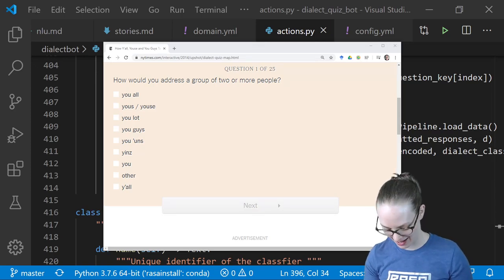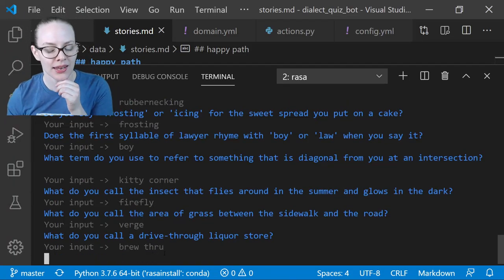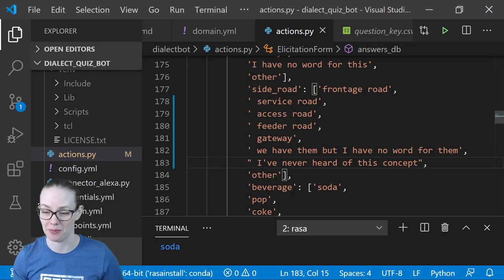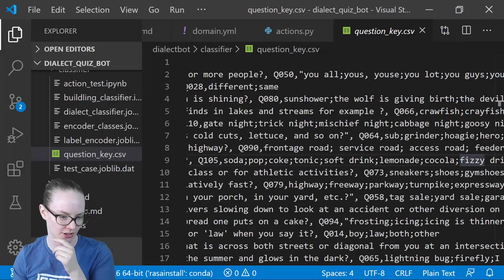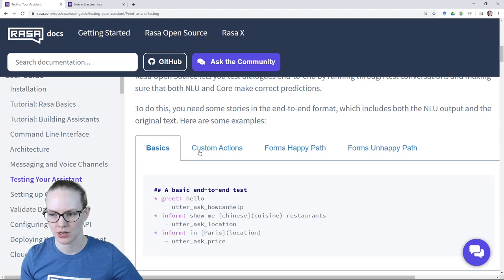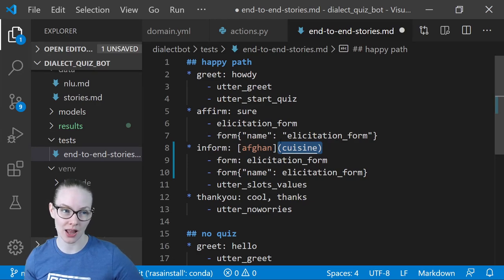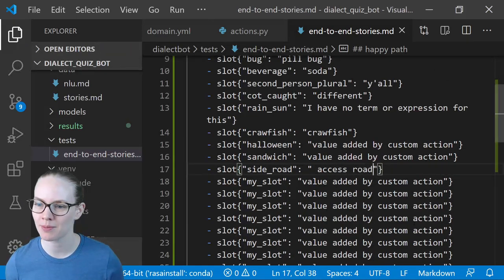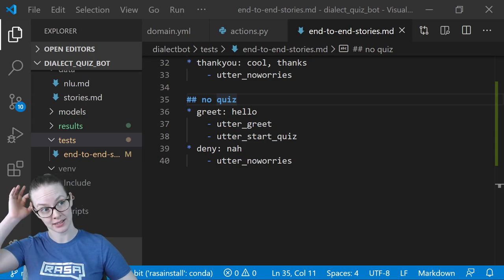Rasa Livecoding: Bug hunt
Welcome to Rasa livecoding with Rachael! We ended the last episode with a mysterious bug: an unexpected value in our encoder. Today we're going to--hopefully!--figure out why this is happening.